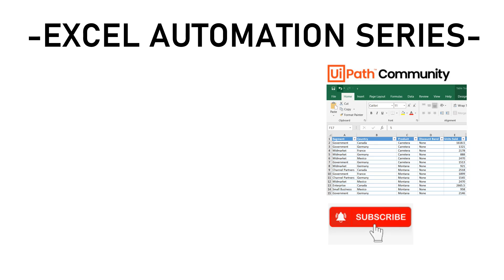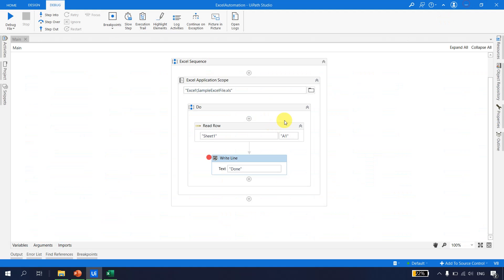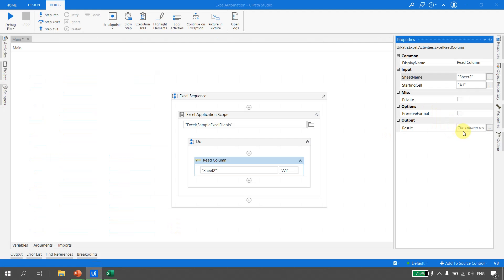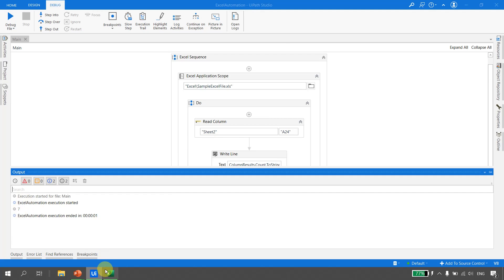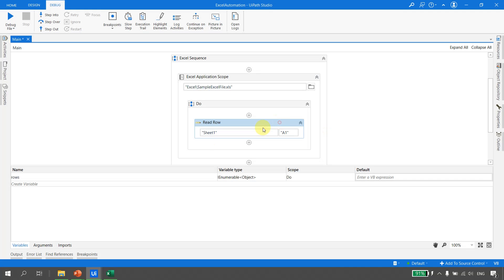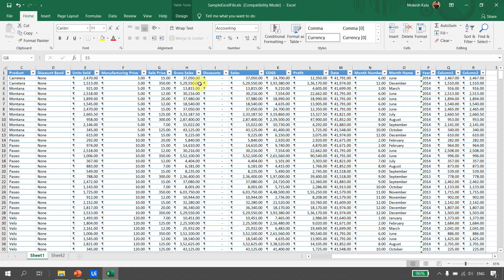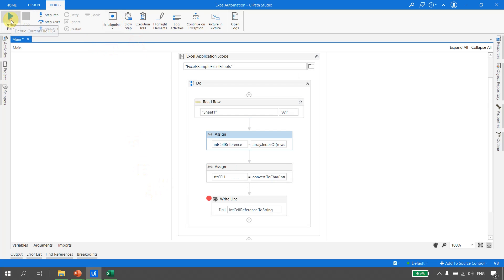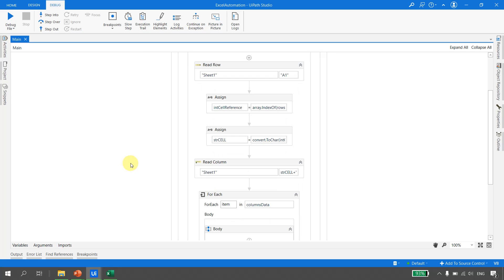Using Excel Column Name - Get All Values | Read Row | Excel Automation | UiPath | RPA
Excel Automation Series -

1. How to use Read Row in UiPath
2. How to use Read Column in UiPath
3.Scenarios and Usage

1. How to Read Excel in UiPath
2. What are the different ways to Read Excel in Uipath
3. Difference between Excel and WorkBook Activities

1. How to Write Data in Excel in UiPath
2. What are the different ways to Write Data in  Excel in Uipath
3. Difference between Excel and WorkBook Write Range
4. How to Write Data With or Without Formats

1. How to Select Range in Excel in UiPath
2. How to Delete Range in Excel in UiPath
3. Options While Deleting Range.

1. How to Copy Paste Range in Excel in UiPath
2. How to Copy Entire Sheet in Excel.
3. Copy Paste Only Values or formulas or Cell Formats or Number Formats.

1. How to Insert/remove Rows from Excel
2. How to Insert /Remove Columns from Excel.
3.Insert/ Remove at specified position

1. How to Read Cell value in Excel in UiPath
2. How to Read Cell value with Formula in UiPath
3. Write Cell in Excel Uipath

1. How to use Get Workbook Sheet in UiPath
2. How to use Get Workbook Sheets in UiPath
3. Difference between Get Workbook Sheet and Get Workbook Sheets
4.Scenarios and Usage

1. How to use Read Row in UiPath
2. How to use Read Column in UiPath
3.Scenarios and Usage

1. What is Macro
2. Create Macro in Excel
3. Execute Macro in Excel Uipath
4. Scenarios and Usage

1. How to create Pivots in Excel
2. How do we Refresh Existing pivots in Excel
3. Scenarios and Usage

1. What are Tables in Excel
2. Why do we need Tables in Excel
3. Create Table in Excel with Uipath Studio
3. Filter Existing Table in UiPath Studio

1. Get Table Range in Excel
2. Insert Column in Excel Table
3. Delete Column in Excel Table

1. LookUp Range in Excel -  UiPath
2. Auto Fill Range in Excel -  UiPath
3. Remove Duplicates Range in Excel -  UiPath